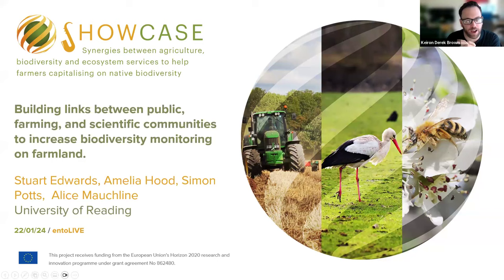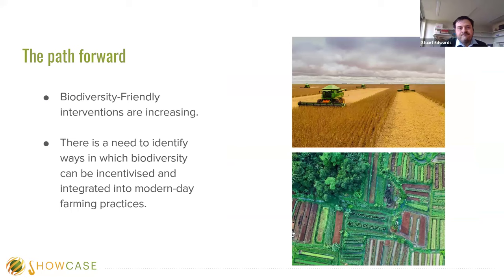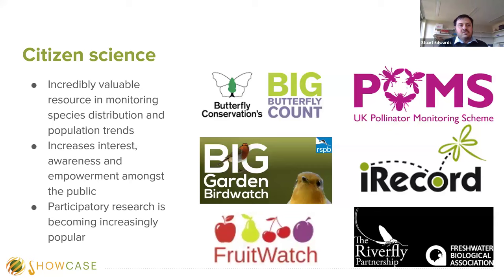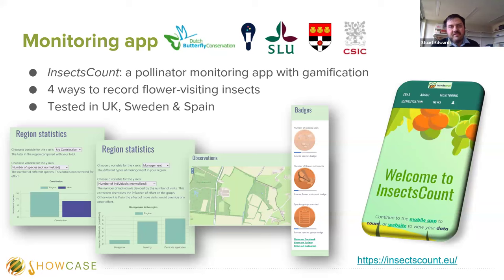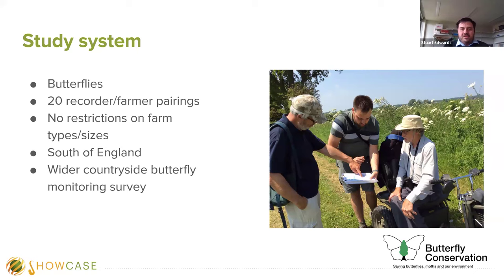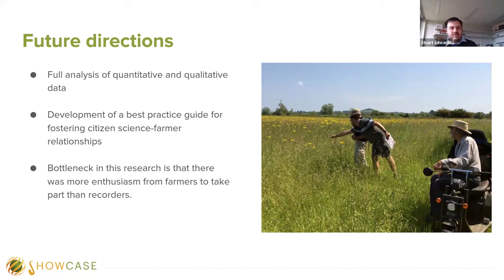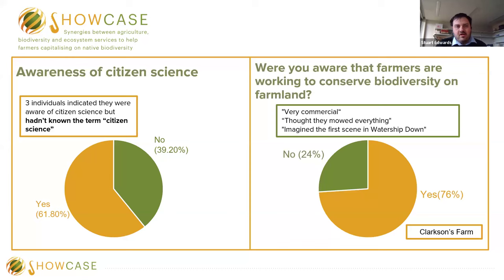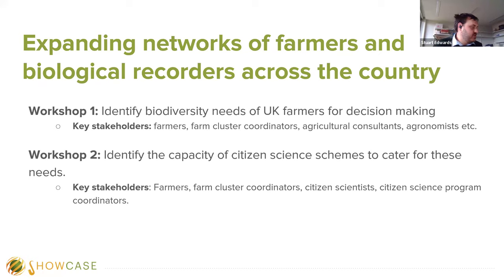Showcase Butterflies: Expanding Networks of Farmers & Biological Recorders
Dr Stuart Edwards
entoLIVE
22 Jan 2024

Farmland biodiversity is thought to be steeply declining throughout Europe, and society at large is increasingly concerned about the loss of public goods, such as iconic wildlife and cultural landscapes, yet to date few studies have been able to produce data to support or refute this claim. During this presentation, Stuart will showcase previous work establishing relationships between butterfly recorders and farmers, and how participating in monitoring on farmland influenced perceptions of biodiversity and biodiversity-friendly farming practices whilst providing valuable recorders to the record pool. Stuart will then discuss future plans to increase the scalability and capacity of this model to wider communities and taxa.

Dr Stuart Edwards is a postdoctoral researcher at the University of Reading with an interest in agroecology, citizen science and sustainable farming.

Check out the live Q&A and further info links for this talk